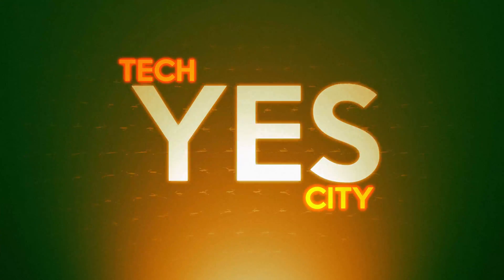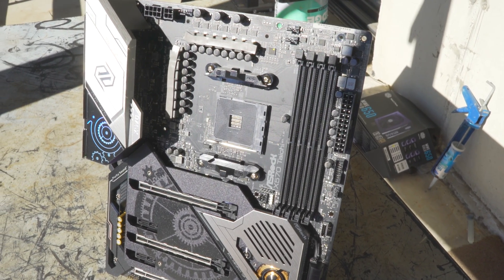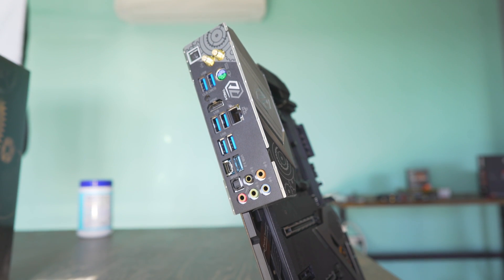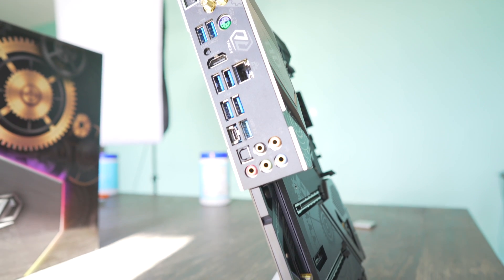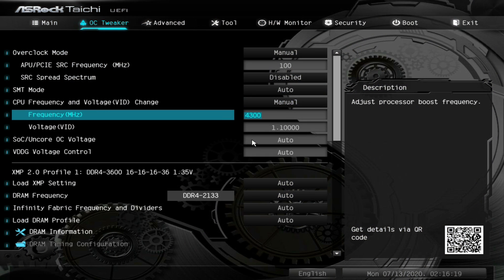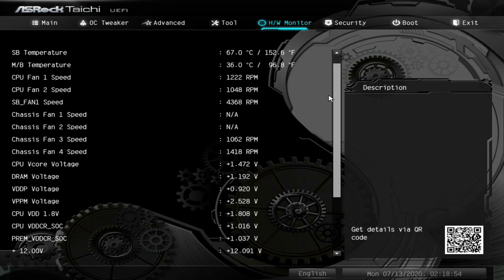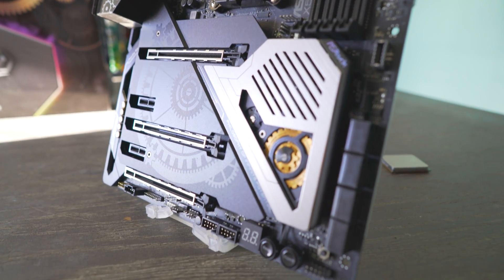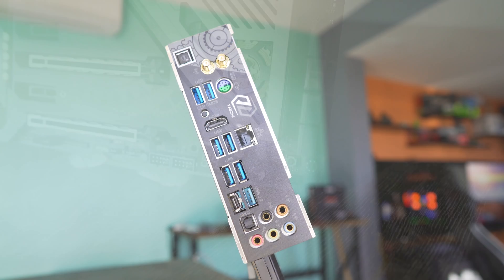ASRock X570 Taichi Review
The first of many X570 reviews to hit the channel, here we are taking a look at ASRock's X570 Taichi, where the Taichi has always represented high-end but not at a flagship price, rather coming in at a price that is more affordable for high-end features.  And today we are taking the VRM for a test (with an Ryzen 9 3900X at 4.3GHz all core), On-board audio with the Realtek 1220 and testing out usb and nic ports to see if this board has any flaws.